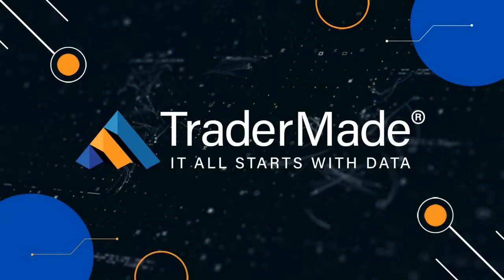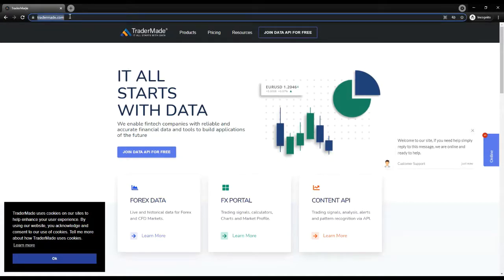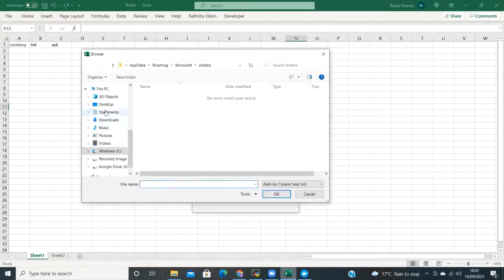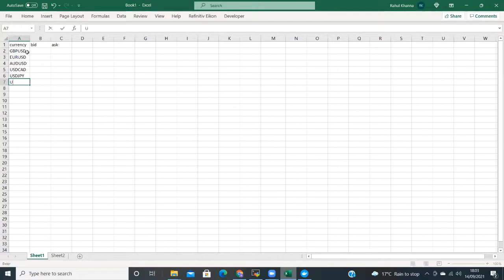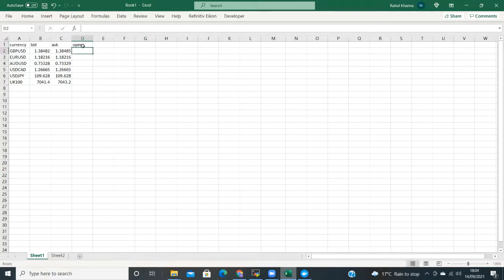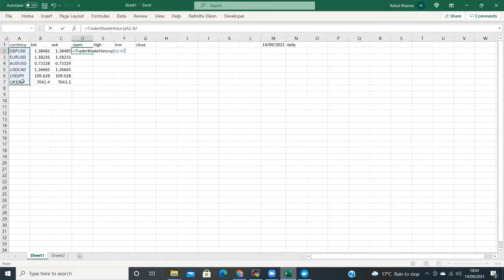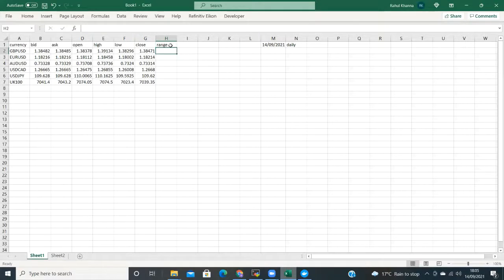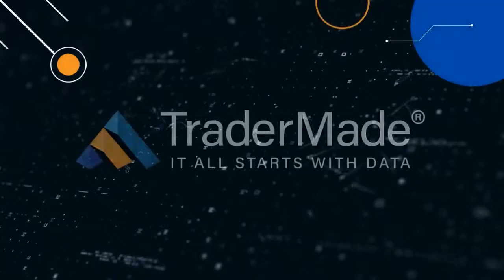Transform Your Excel Sheets with Currency Exchange Rates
Discover how to seamlessly import live and historical Forex and CFD data into Microsoft Excel using a powerful Add-in. Create dynamic charts, build a custom currency converter, and set up a live Forex quotes board with real-time updates. Unlock the full potential of Excel for tracking and analyzing the latest market data, effortlessly!